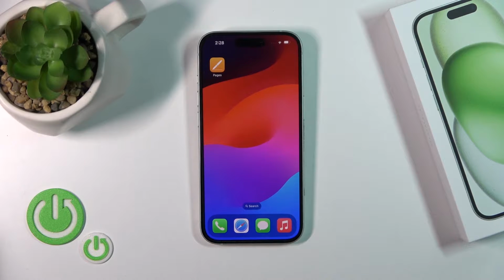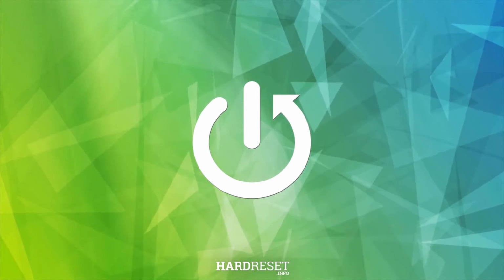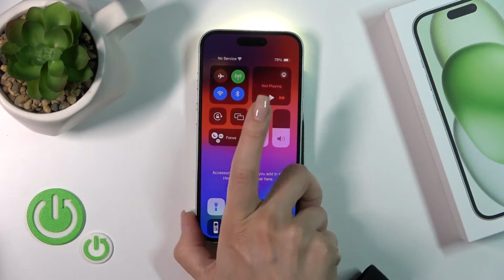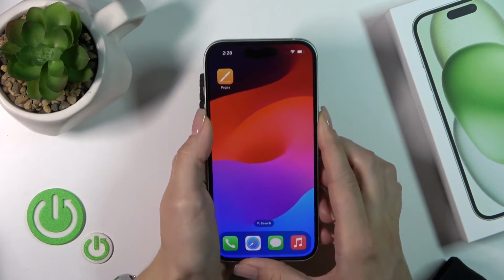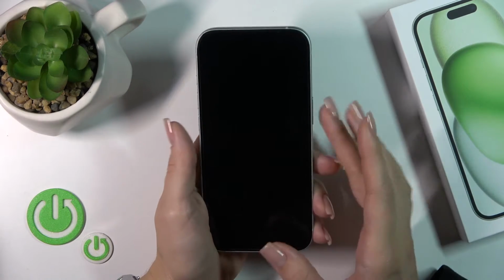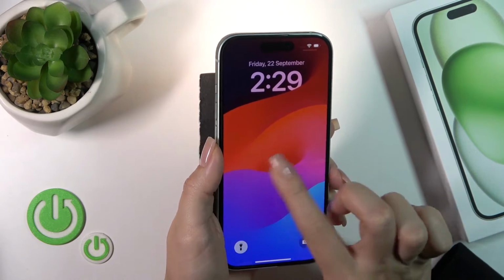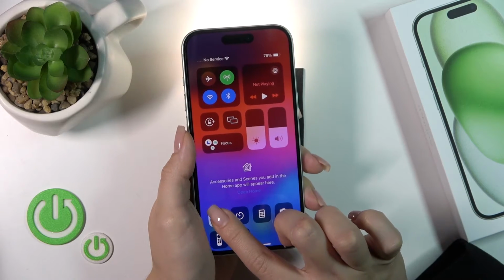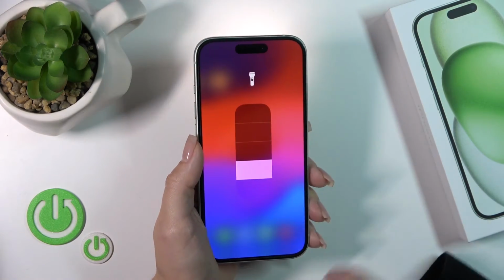How to Turn On / Off Flashlight on iPhone 15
Find out more about iPhone 15:
Hello, Viewers. Let us present how to turn on / off the flashlight on your iPhone 15. Our expert will demonstrate two methods on how to manage your device's torch. You will also learn how to adjust the flashlight brightness level. Thanks for staying with us. If you want to know more about your Apple iPhone 15, visit our YouTube channel.

How to turn on and adjust the flashlight on Apple iPhone 15? How to disable the torch using the control panel in iPhone 15? How to manage the flashlight in iPhone 15?